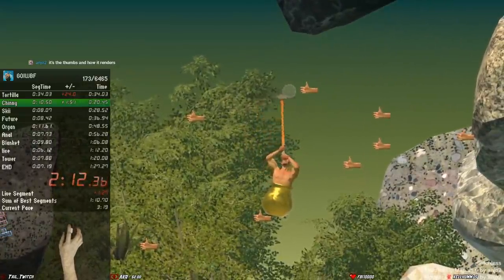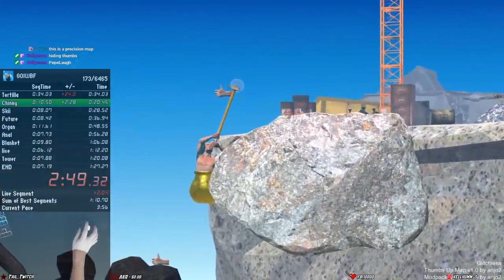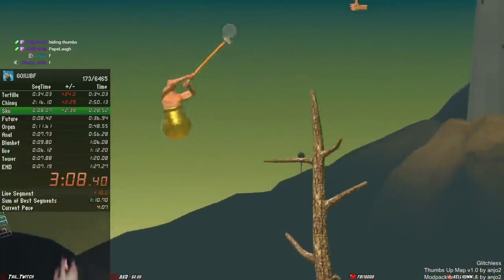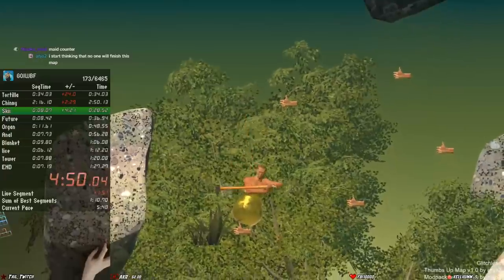Getting Over It But Everything Is Thumbs... - MODDED Getting Over It With Bennett Foddy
Another Map By Anjo2... Getting Over It but every asset is replaced with a thumb. Pretty difficult challenge, Enjoy the video :).

Getting over it with Bennett Foddy Modded gameplay mods modding thumbs up new hardest map